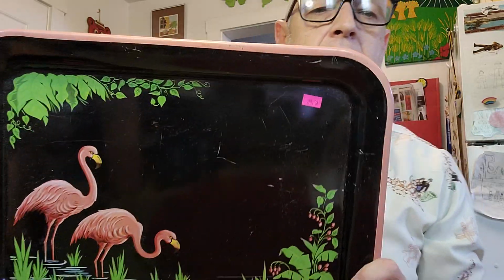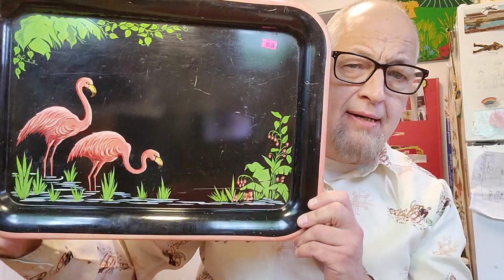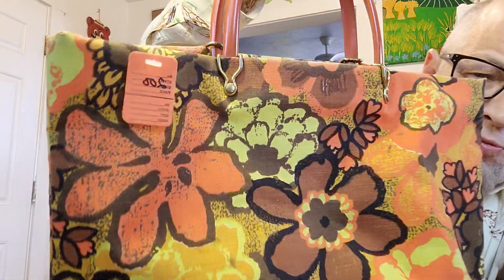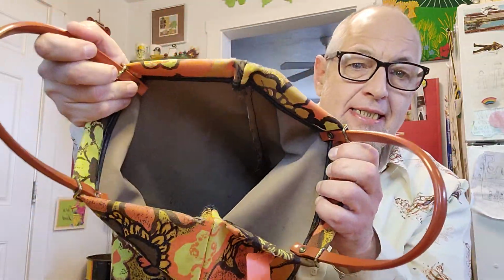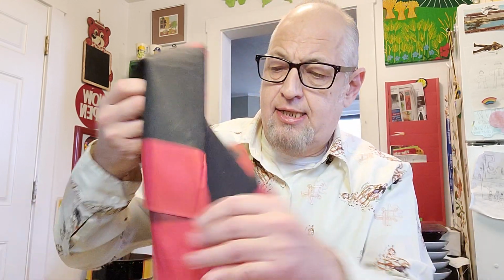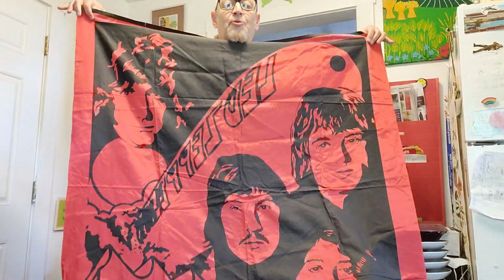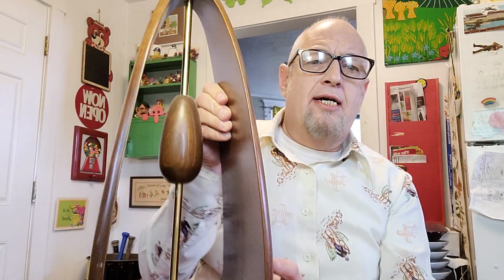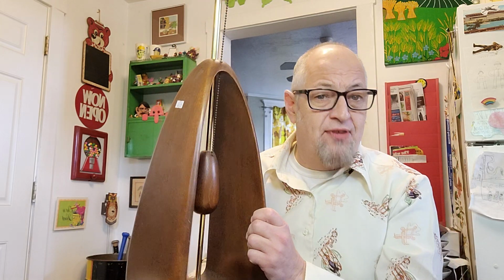Mid Mod Money w/John Evans ep. #37. Mega Thrift store haul! Danish Modern MCM! Rare Led Zeppelin!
In  this episode ,John finds lots of incredible things including a Vintage brass Giraffe, an unbelievable 1960's psychedelic Tote Bag, a beautiful set of 1980's ceramic canisters, A 1960s Eskimo doll,  a super rare 1970's Led Zeppelin head shop Tapestry, a Danish Modern 1960's rare wood lamp with a most unique design and lots more. This is a fantastic thrift store haul you don't want to miss.

Comedian John Evans travels all over the country going to thrift stores and flipping his vintage and mid Century Modern thrift store finds for profit at the Antique Mall, and eBay.  You will see everything on his web series Mid Mod Money: Vintage mushrooms, space age stuff, vintage Owls, Vintage audio, Mid Century Modern, psychedelic collectables, 1960's art Glass, yarn art, folk art, MCM, art deco, flower power, hippie stuff, optic art, vintage furniture,  vintage toys, and lots more.